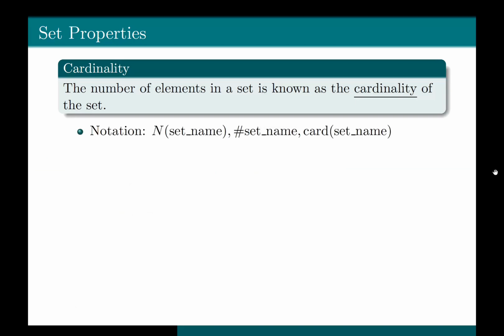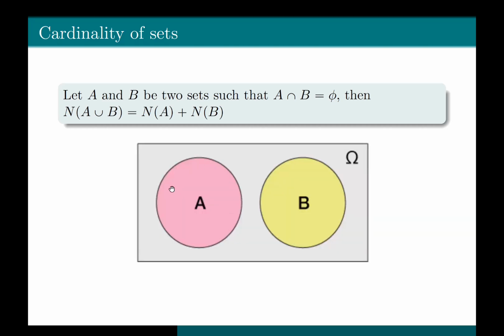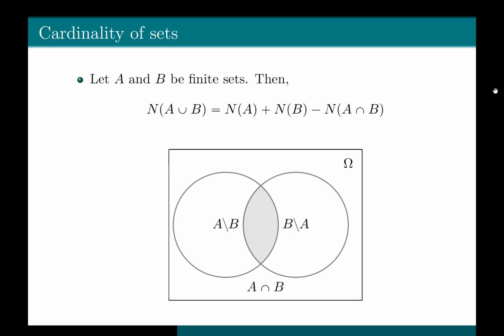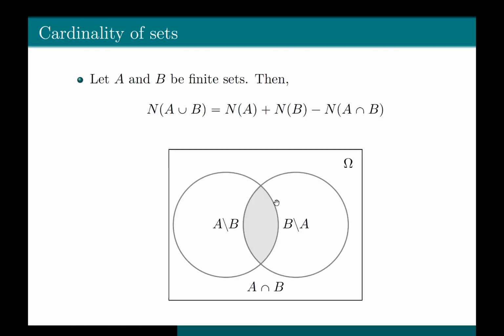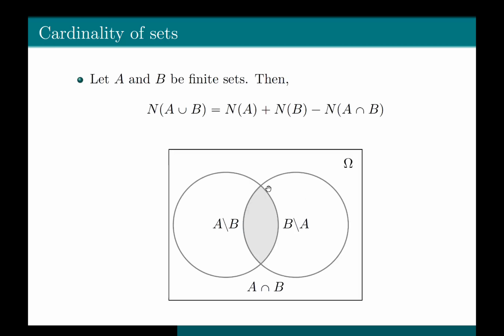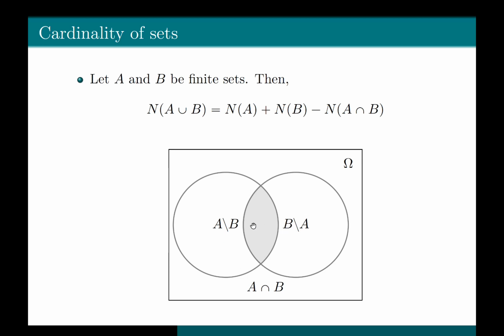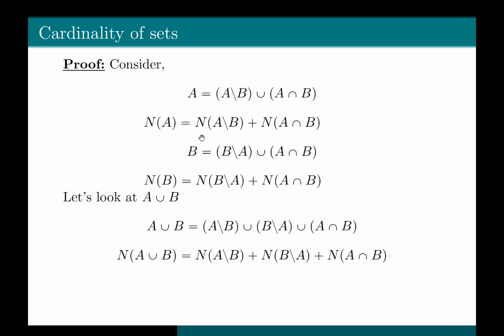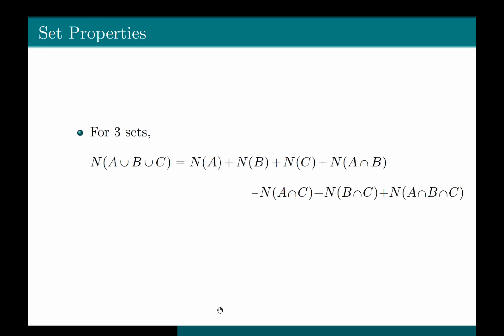Cardinality of a set: Inclusion-Exclusion Principle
00:12 - Cardinality
3:12 - Inclusion-Exclusion Principle (Cardinality of union  of two sets)